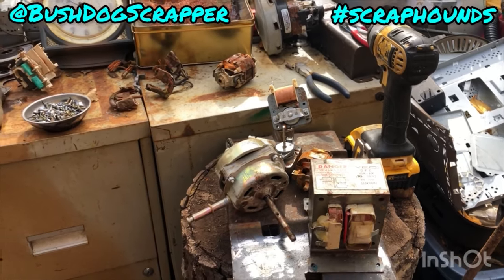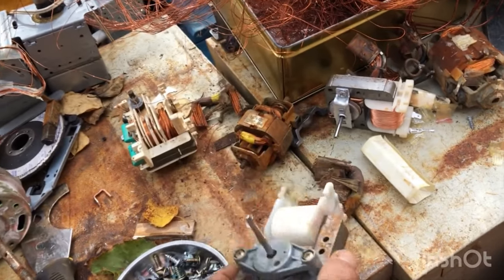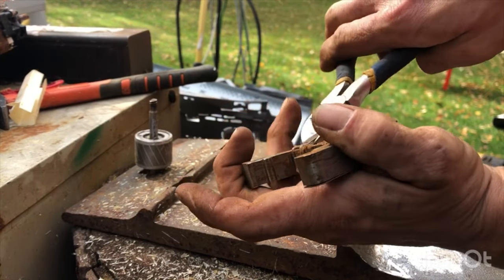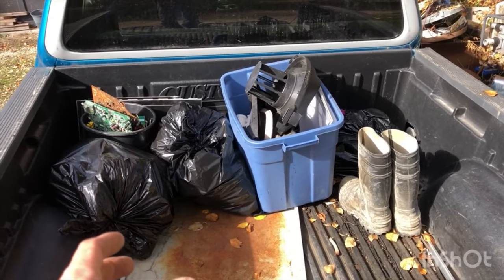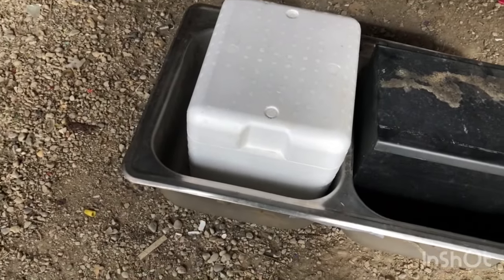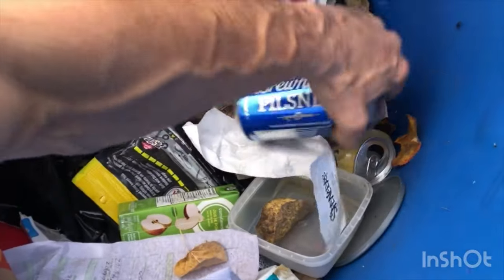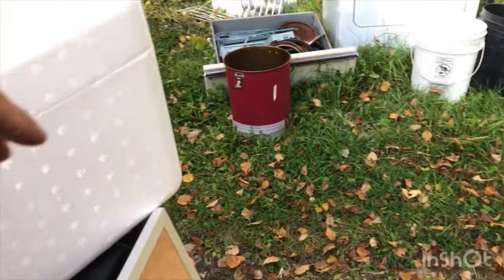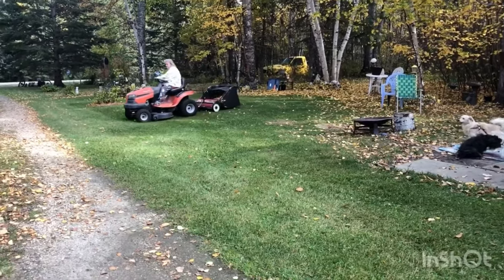Junkyard Life Stuff and Things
I really don't know what to say about this video. It has been an absolute pain It's been over 2 day trying to get it to upload! I really hope I get the watch hours out of it! Let's scrap some electric motors down for some copper wire recycling then we can all take a trip to the dump to search for treasure! I also think we need a visit down to the lake for some beautiful autumn views by my house!
Let's do this Scrap Hounds!